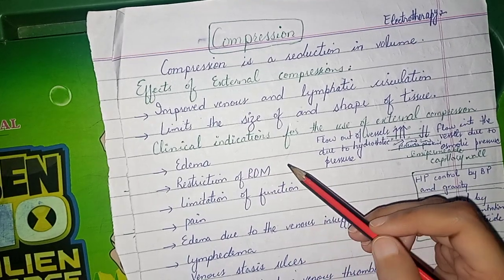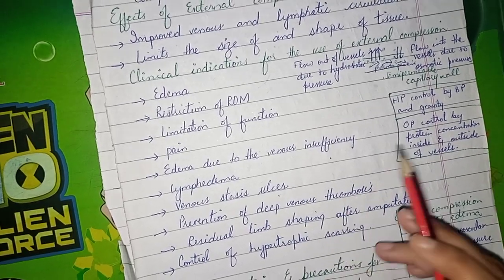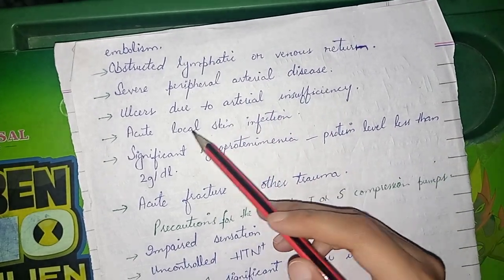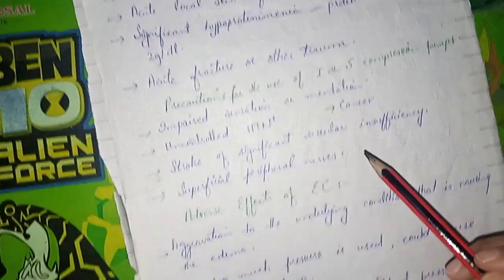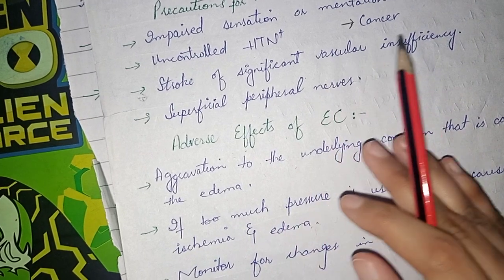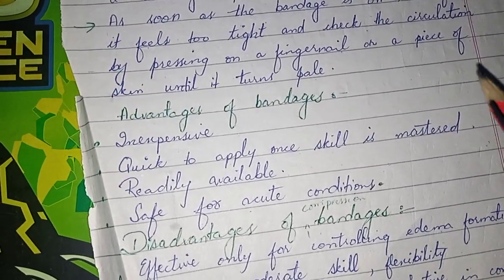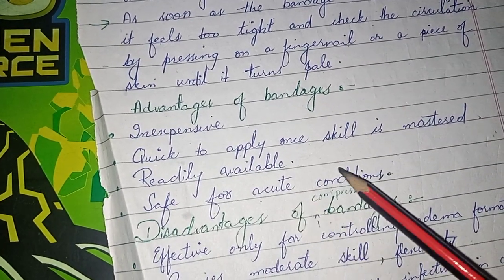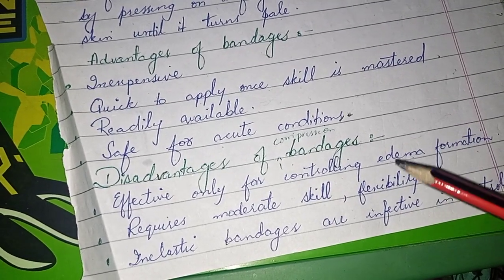Compression therapy electrotherapy l benefits l Indications l Contraindications l How to apply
Hey friends

If you have any query regarding this video then you can drop your comment in the comment box.